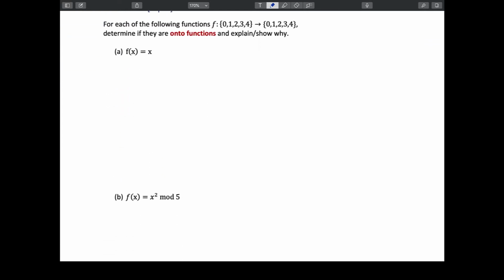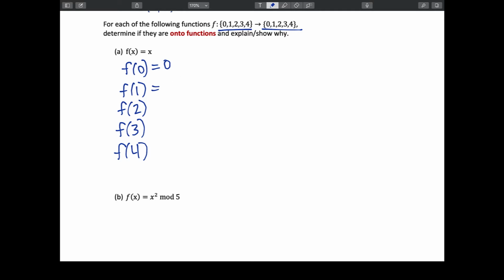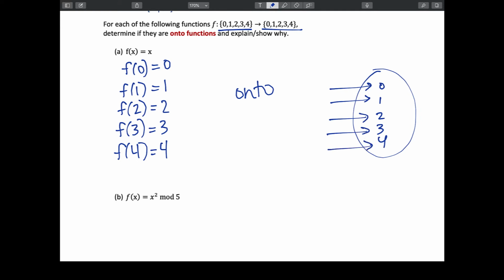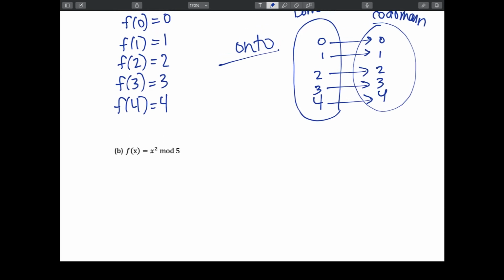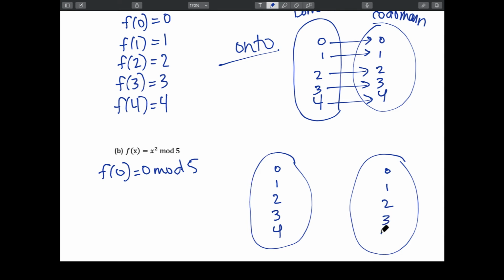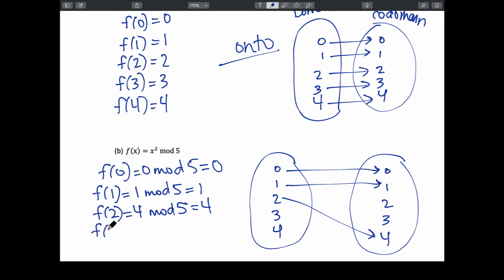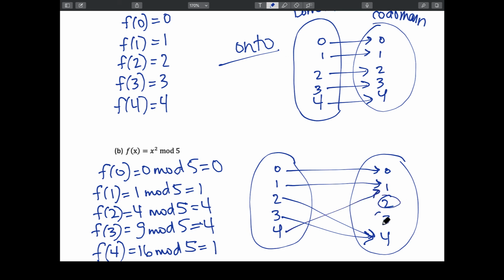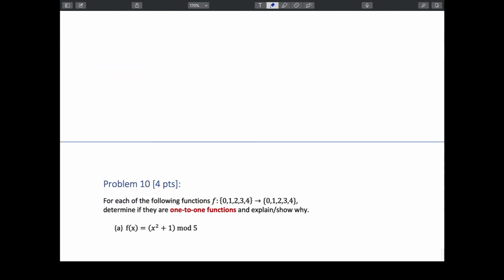A1 - Problem 9 - Onto functions